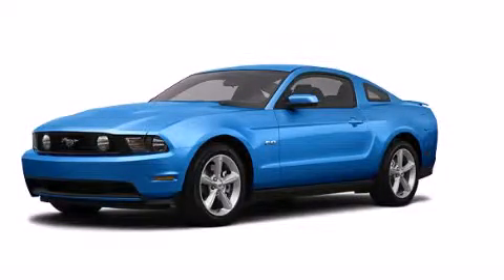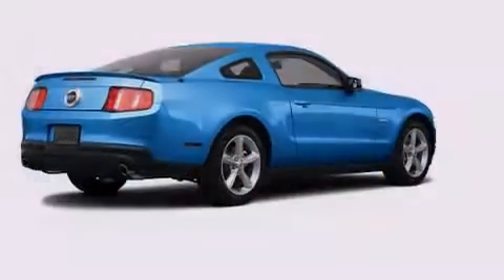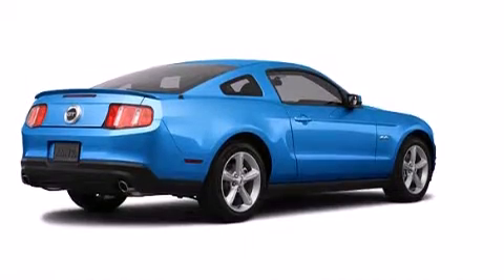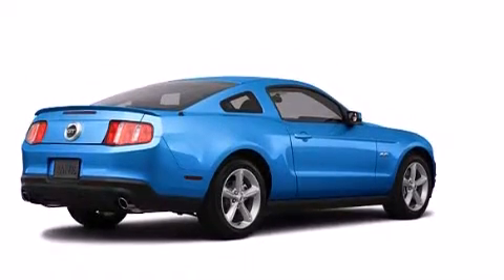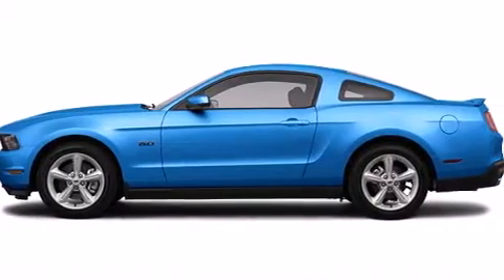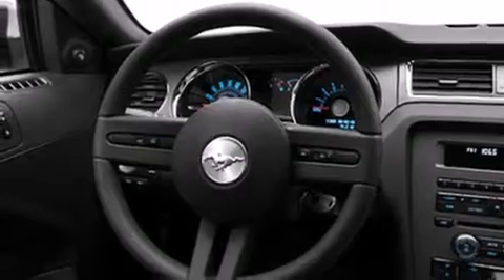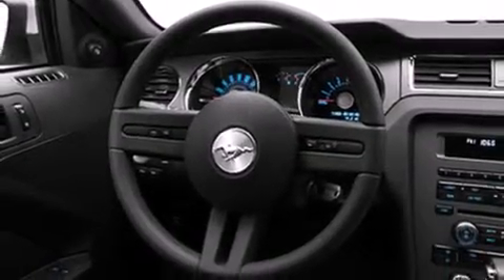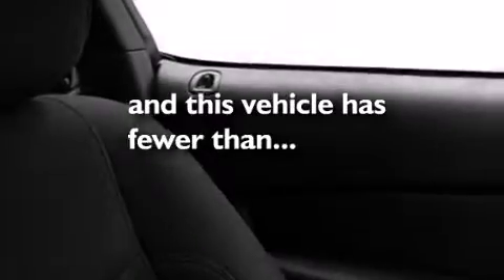2012 Ford Mustang Plainville CT 06062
We are proud to present this 2012 Ford Mustang . We've been honored to serve the Plainville CT area , we promise that your experience at our dealership will exceed your expectations ! Year : 2012 Make : Ford Model : Mustang Engine : 5.0L 8 Cyl. Fuel Injected Trans . : Not Specified Exterior : Blue Miles : 28,561 Crowley Ford Lincoln Mercury http:// 245 New Britain Ave Plainville , CT 06062 Pre-Owned 2012 Ford Mustang Plainville CT